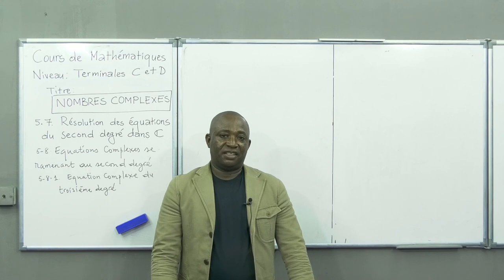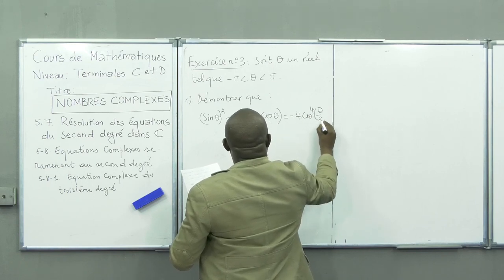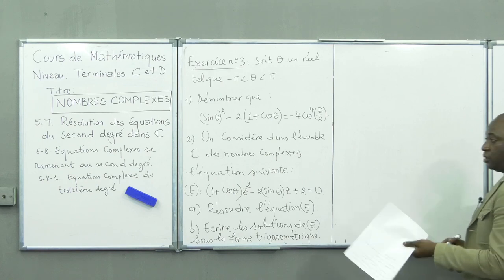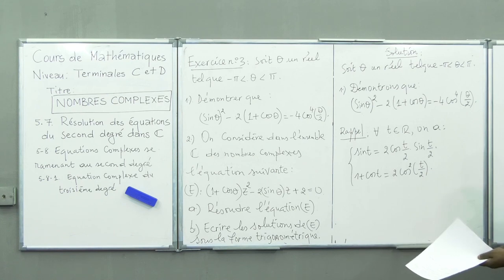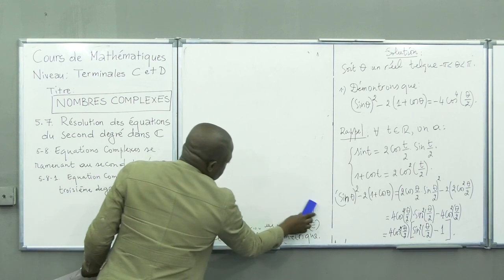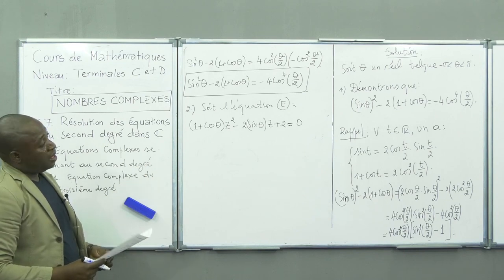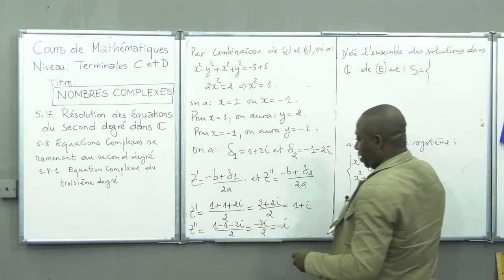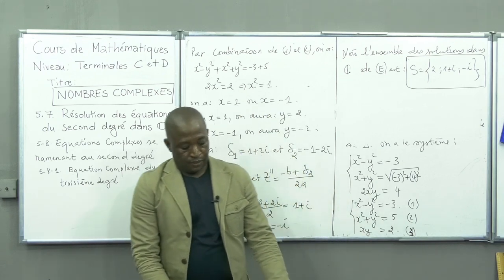Cours de Mathématiques - Nombres Complexes. Niveau Terminale C & D